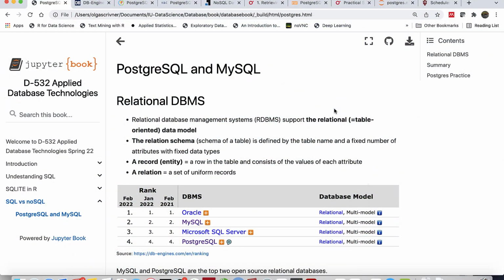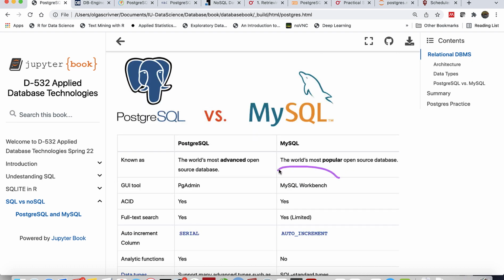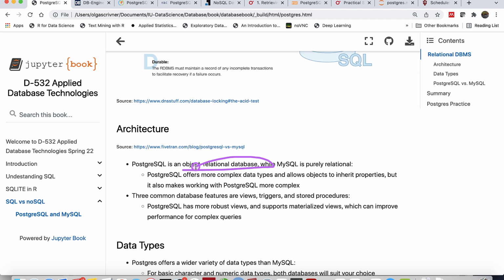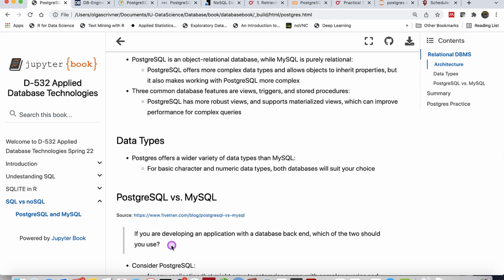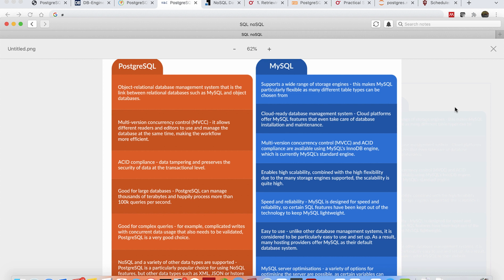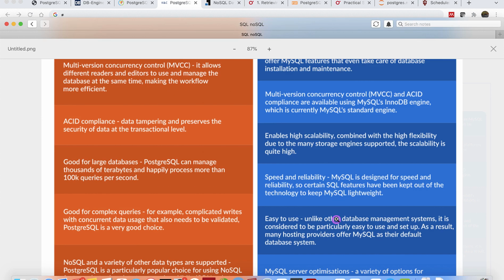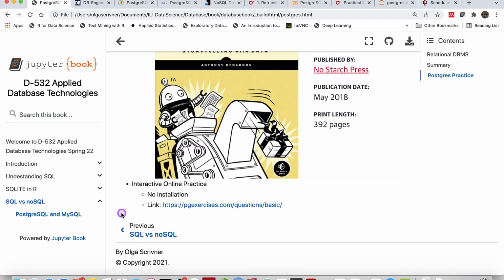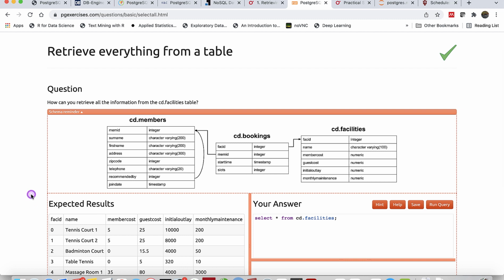postgres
Lecture postgres versus mysql